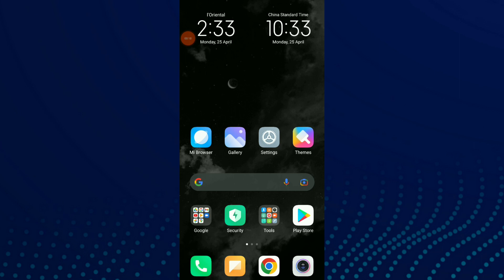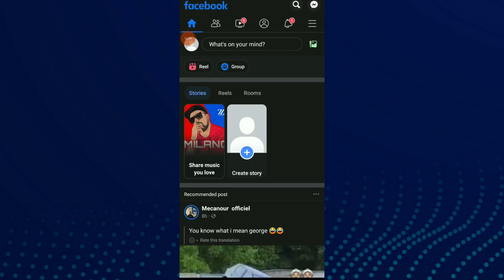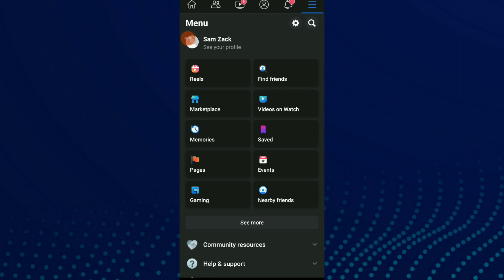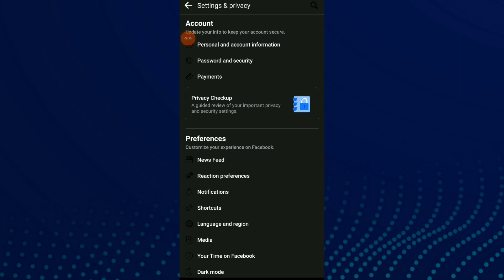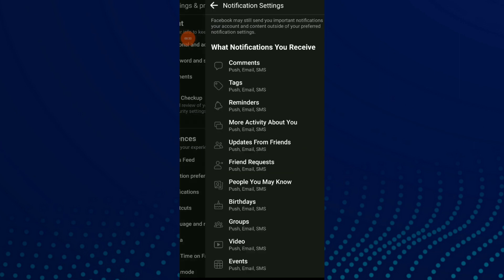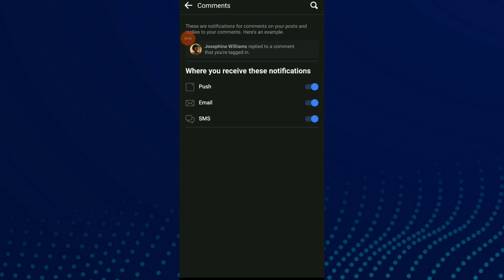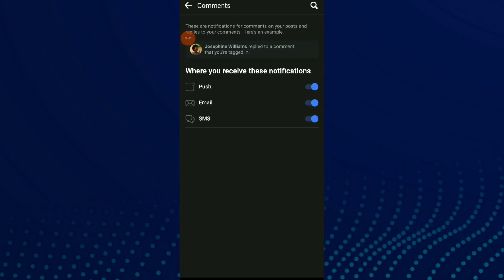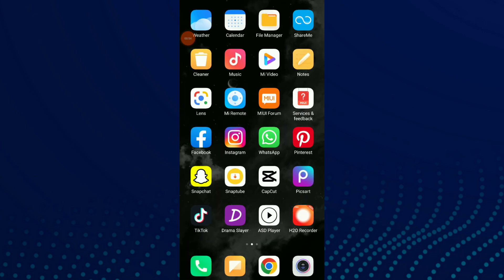How To Turn On/Off Comments Notifications On Facebook App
My idols on YouTube:
Mike Vestil
Ali Abdaal
biaheza
Kevin David
Incognito Money
Sara Finance
Everyday Money
Channel Makers
Vidiq
SuperHumans Life